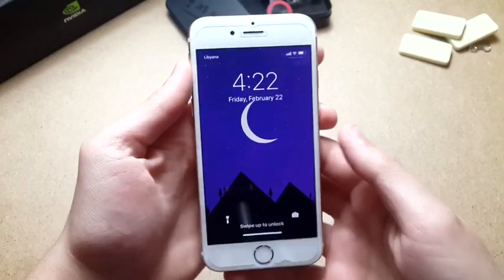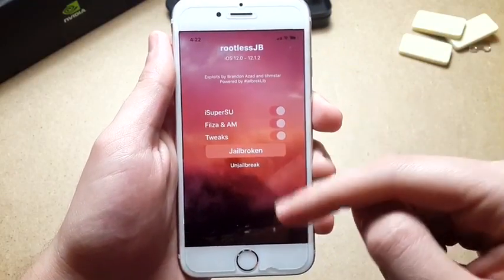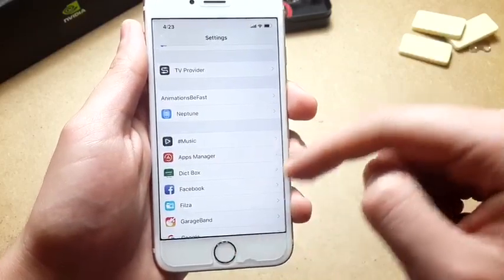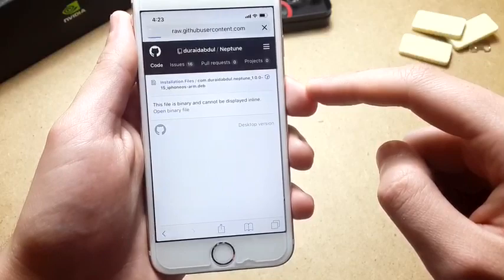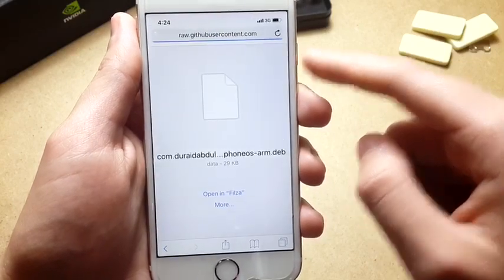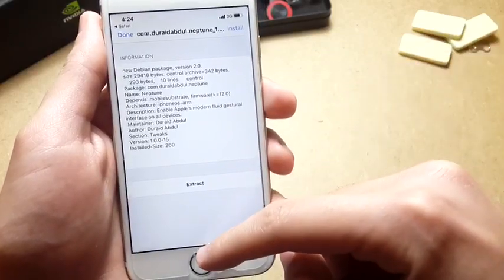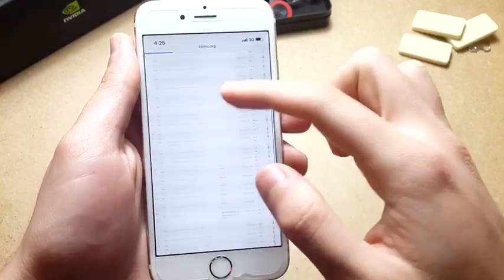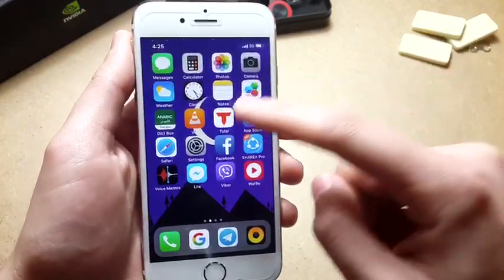IPHONE X Homegesture and more on iphone 5s/6/7/8 RootlessJb ios 12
1-First you must have the latest update of rootless jb
     v3.2.7 you can find it at topstore
((The tweak will not work if you didn’t do so))

(Please consider supporting the developer)

How to jailbreak ios 12.0 up to 12.1.2 with rootless Jb